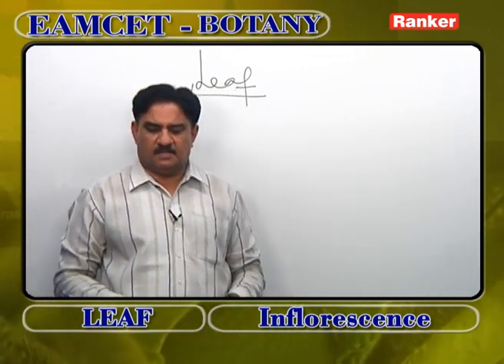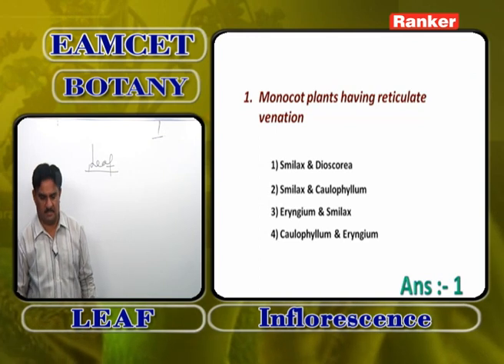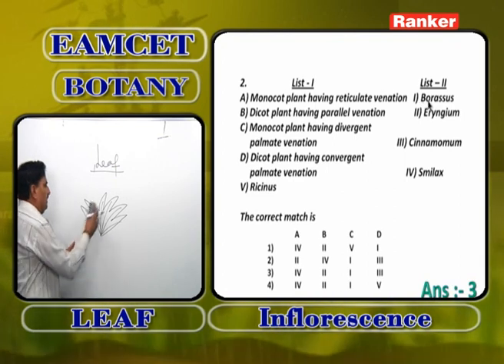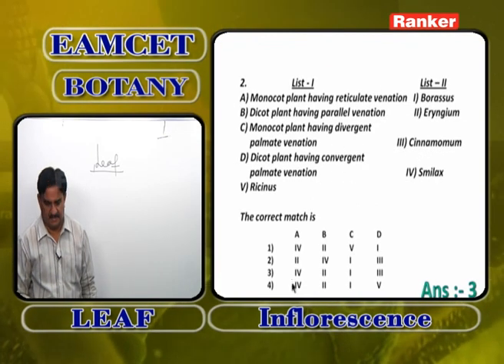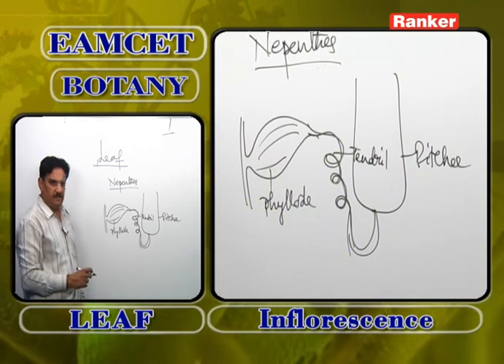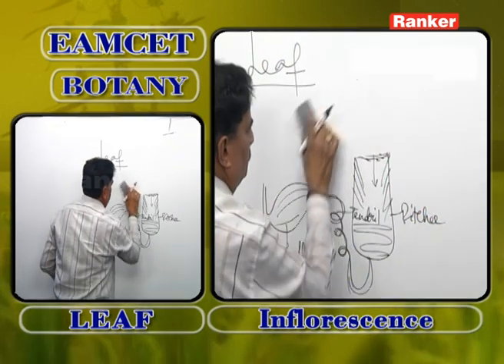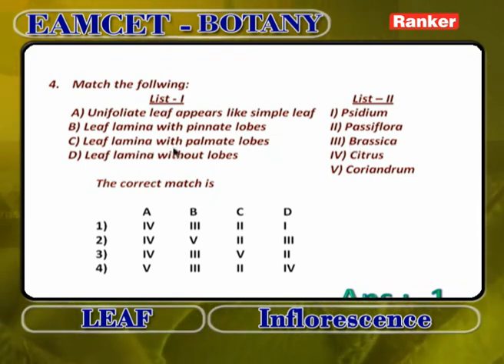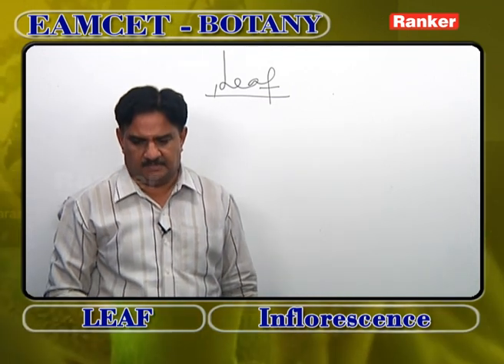EAMCET BOTANY CLASS PART 01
This lecture video primarily deals with Leaf (Inflorescence) for EAMCET Botany

AP EAPCET # Rankers Learning # NEET # JEE # TS EAMCET # Leaf # Inflorescence # EAMCET Botany